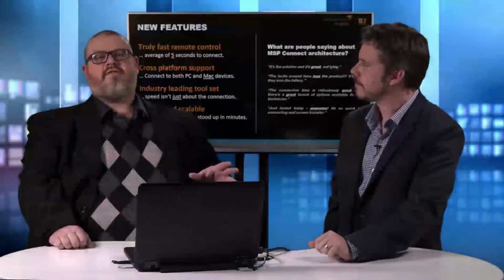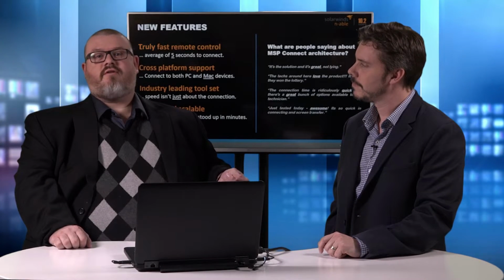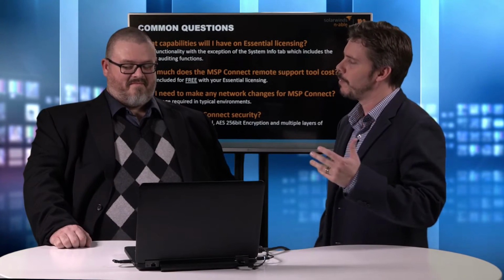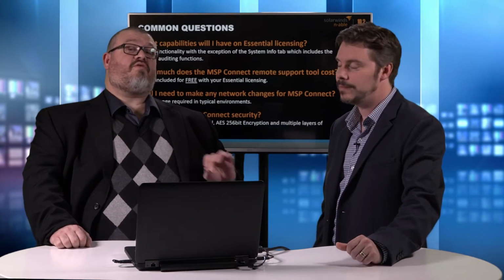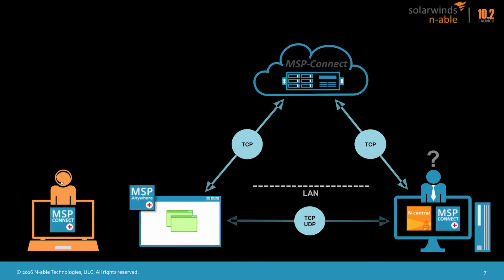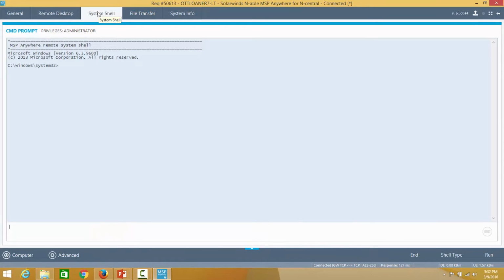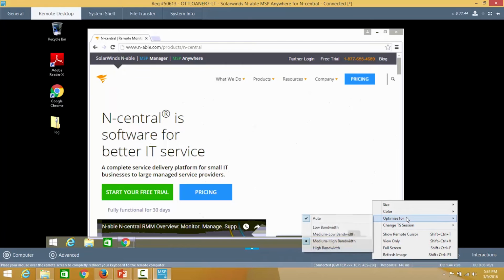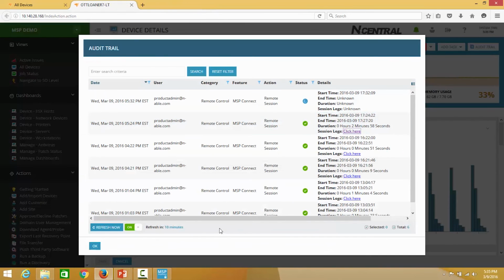N-central 10.2 Launch Preview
Join Scott Parker (PMM) and Bryan Zimmerman (PM) to get a first look at the upcoming release of N-central 10.2 with MSP Connect remote control!